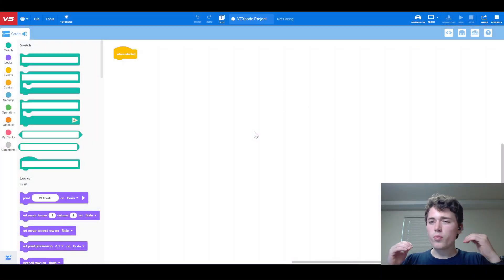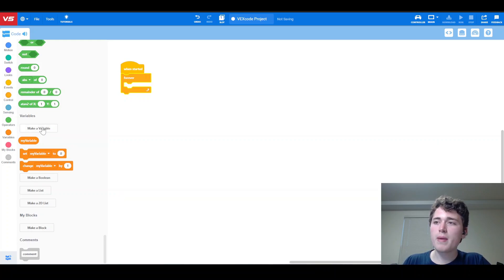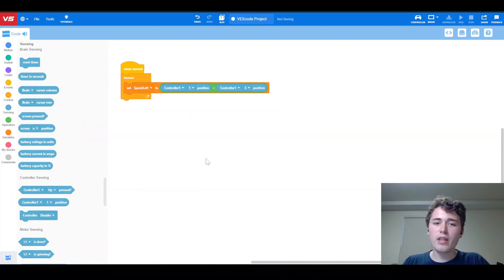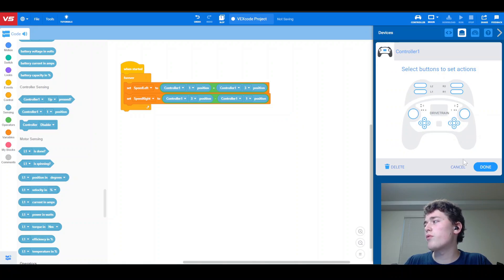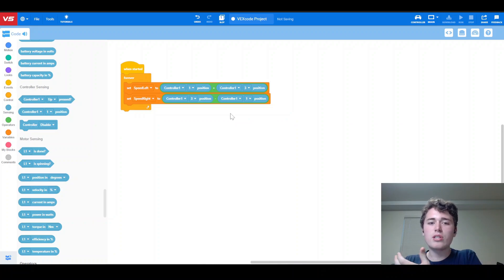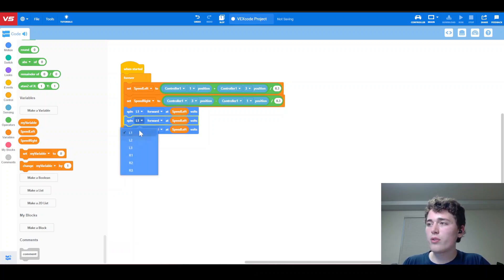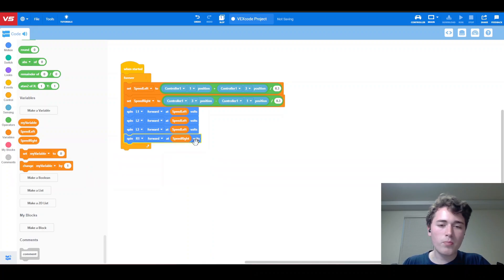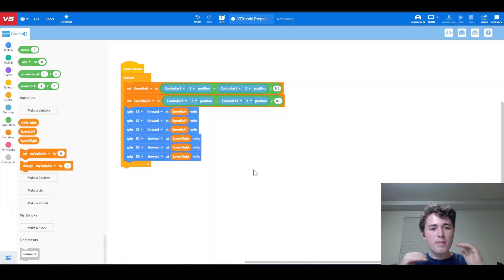Coding a 6 Motor Drive in VEX V5 Blocks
If you're having trouble making your code work, or you just want to know more about how to code a 6 motor drivetrain, this is the video for you.

Good luck in High Stakes!